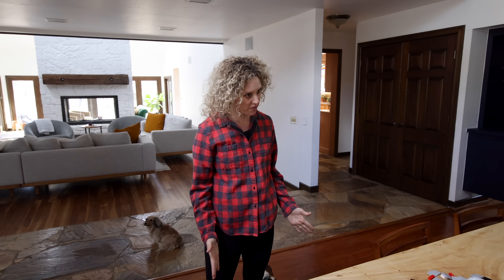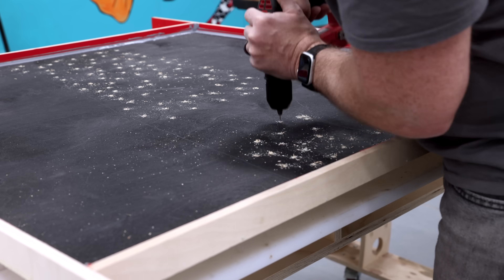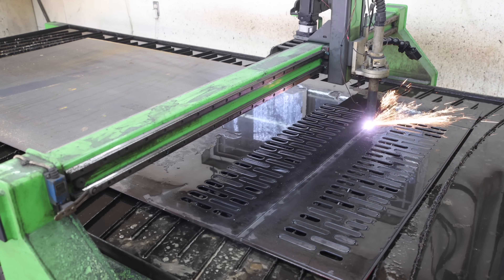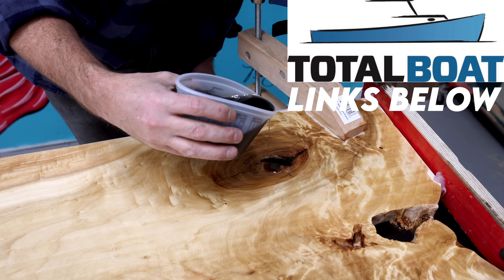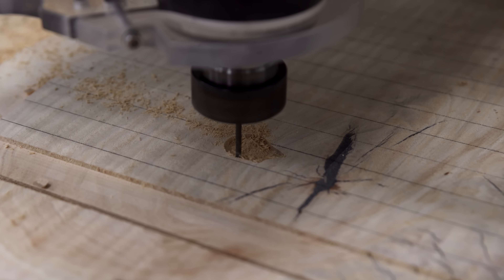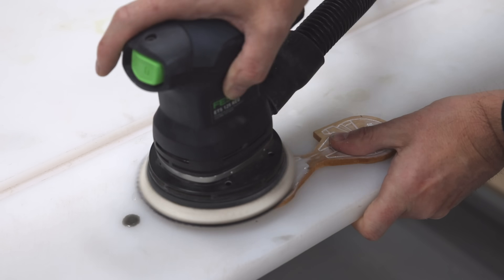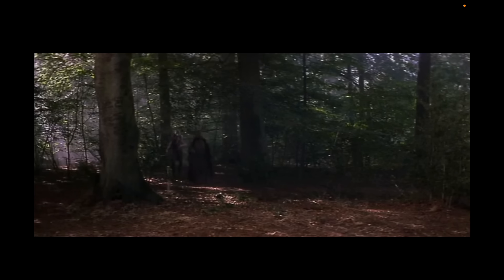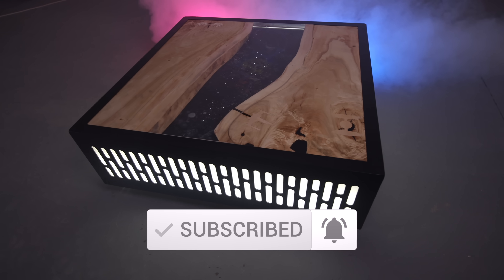Every Star Wars Fan NEEDS This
I can't believe my wife let me build this Star Wars table. Check out
to start managing your personal finances today.truebill personalfinance I built a live edge river style coffee table from a cottonwood slab. This table features Star Wars inspired bowtie inlays including an x-wing fighter, a tie fighter, and the millennium falcon. The outer shell of this Star Wars table is made from steel and has the Death Star Empire pill lights cut out with LED's lighting it. Under the live edge slabs there is a galaxy epoxy resin panel with fiber optic LED's shining through to represent stars from a galaxy far far away.

Forney 220 MP Welder

Vintage Reclaimed Lumber in Oklahoma City - vrlumber.com